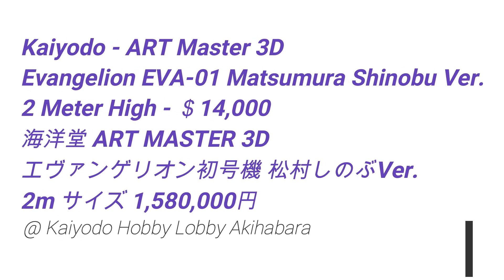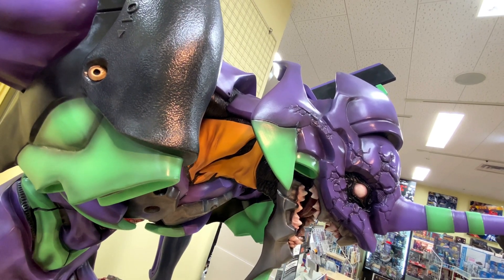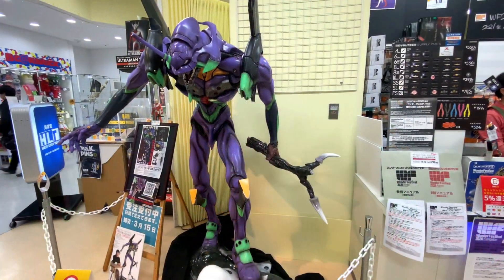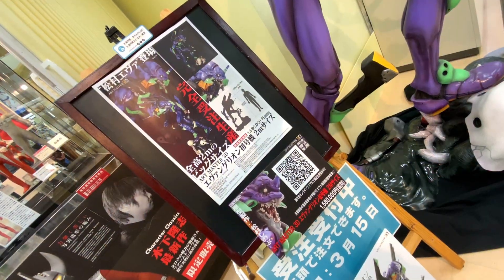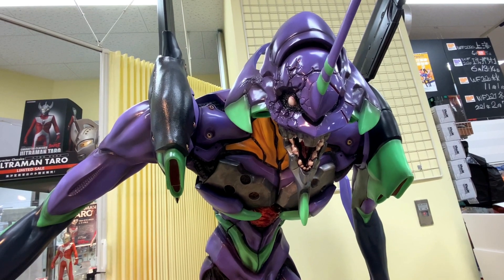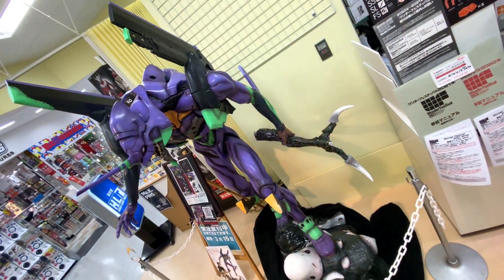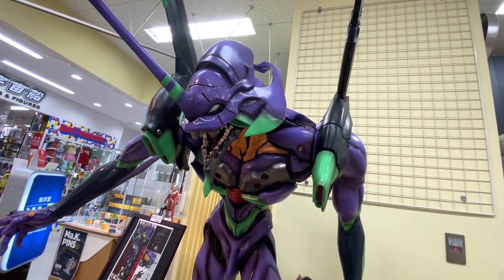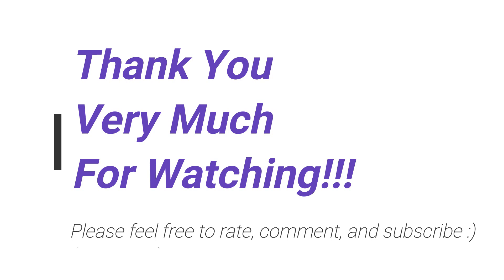1,580,000円 海洋堂 - エヴァンゲリオン初号機 2mサイズ 松村しのぶVer. - Art Master 3D - EVA-01 Matsumura Shinobu Ver. (2m)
A look at the Kaiyodo Matsumura Shinobu ver. EVA-01 Art Master 3d 2 meter high statue.  This was on display at Kaiyodo Hobby Lobby in Akihabara.